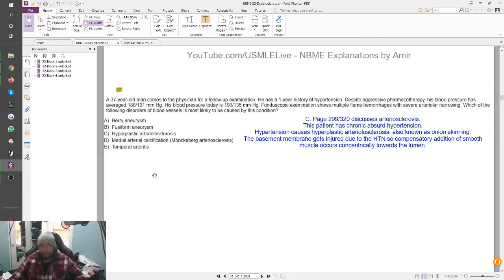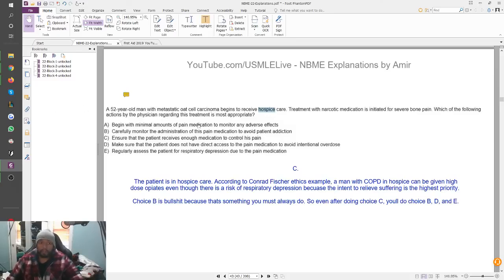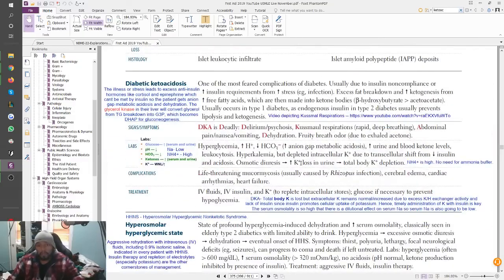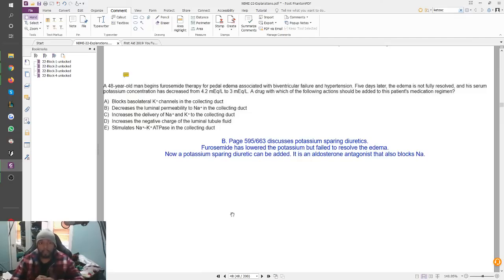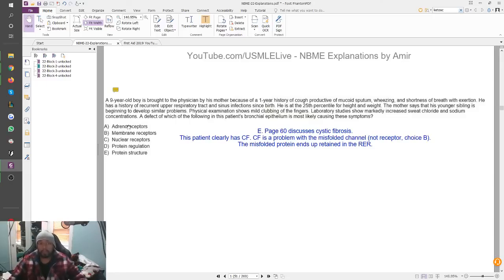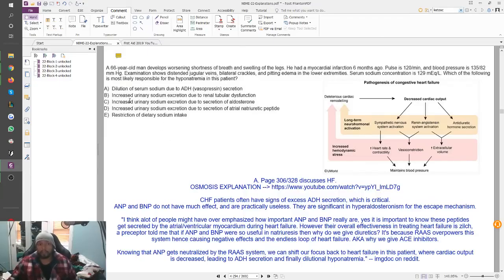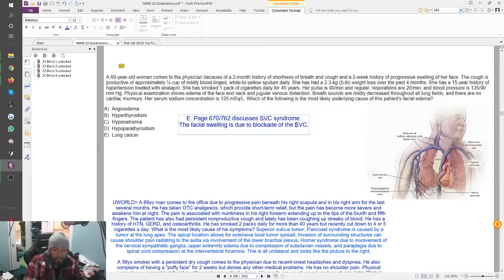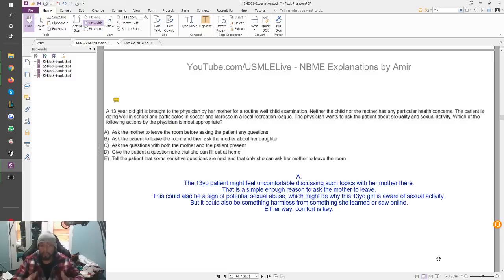AUSOMA Prep - NBME 22 - Block 2 Part 1